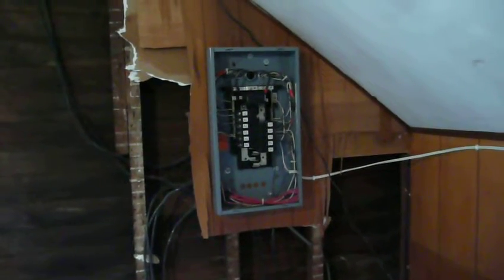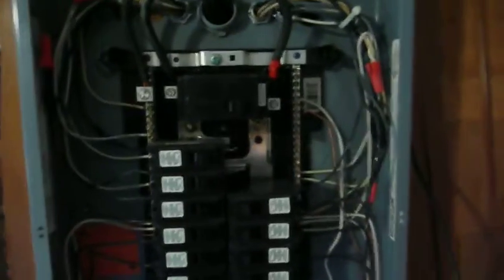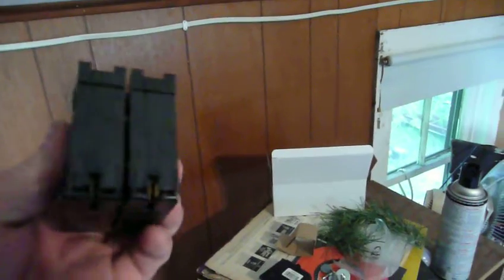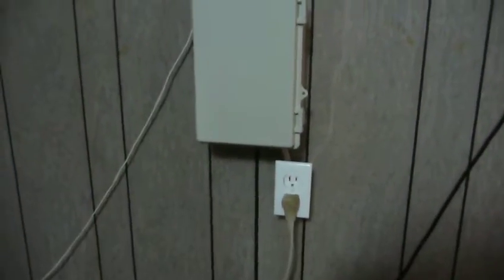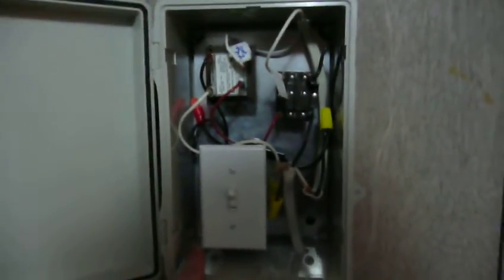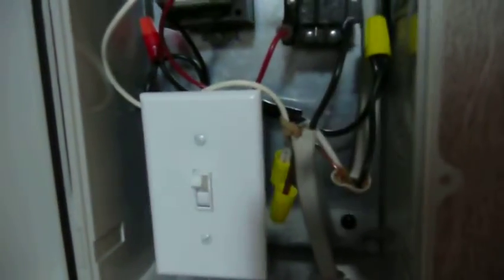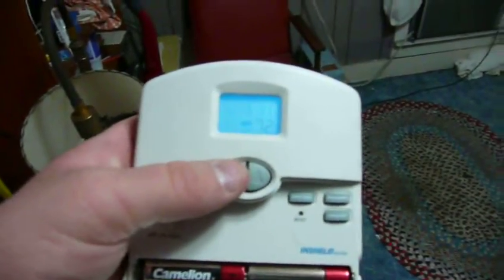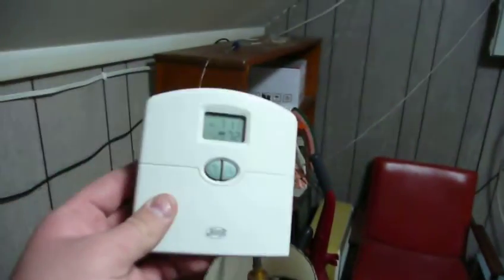The Finalized Air Conditioner Thermostat Project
Here is the finished project, properly put together in a NEMA enclosure, powered by its own dedicated circuit. While working inside the breaker box, I found more improper wiring in the form of a circuit breaker that was completely inappropriate for use in the box.

Another improvement was to add a fuse to protect the transformer in the event it or the relay/contactor were to short circuit.

The Keykeeper did a lot of the carpentry and provided most of the tools for those jobs. I did all the electrical work and NEMA box assembly.